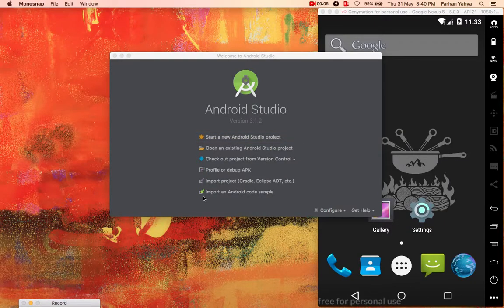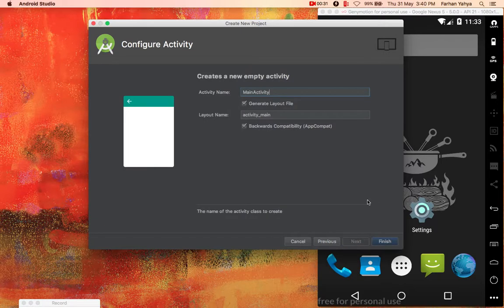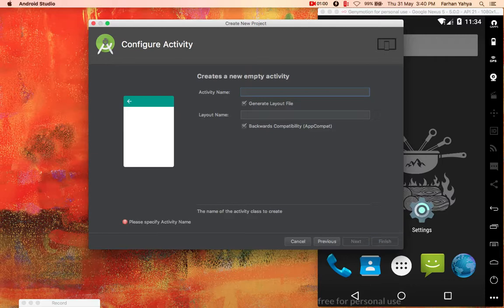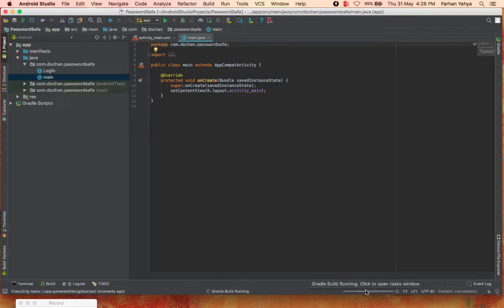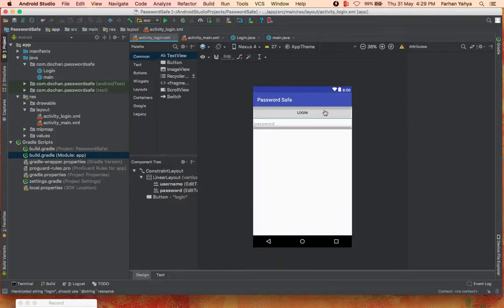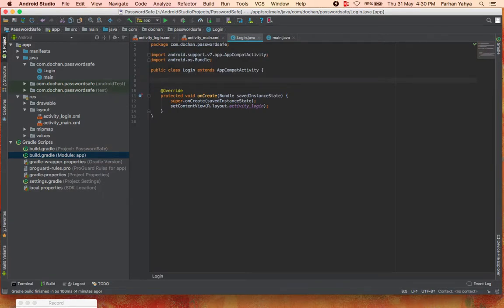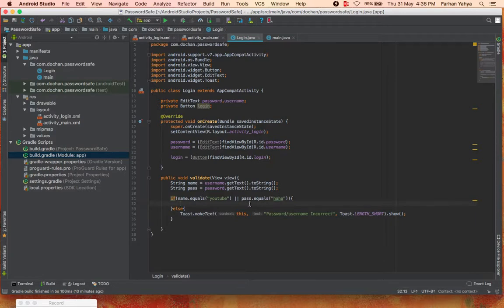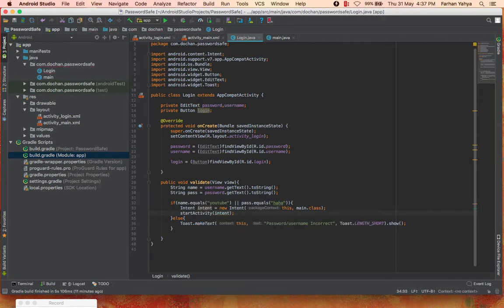Password Safe - Android Studio app development for beginners - Part 1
Building an android password safe app which saves passwords for various websites with usernames. This app can be uploaded to the Google play store after this tutorial series. THANK YOU